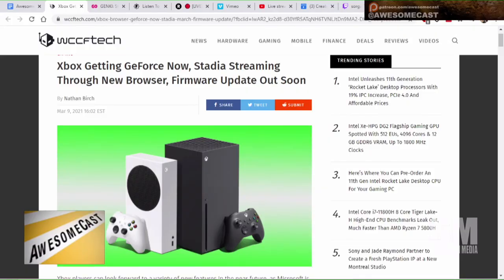Nvidia Geforce Now and Google Stadia Coming to Xbox One?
GeForce Now and Stadia could be coming to Xbox One!